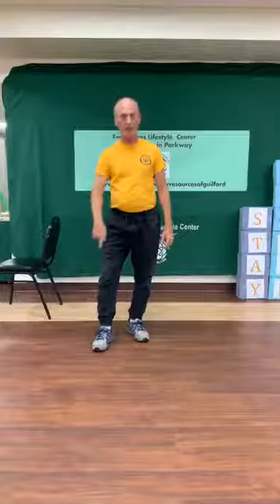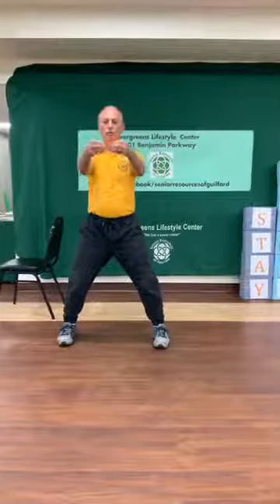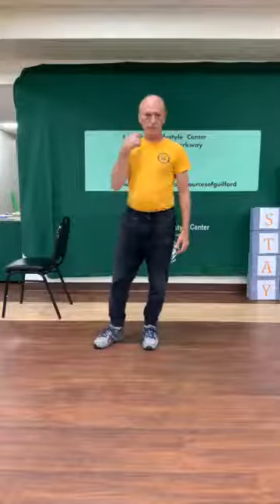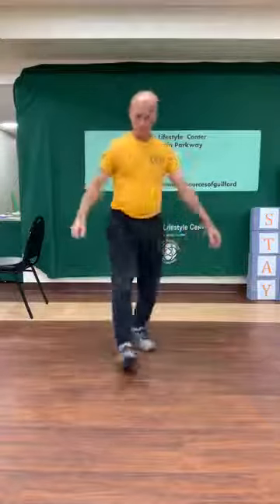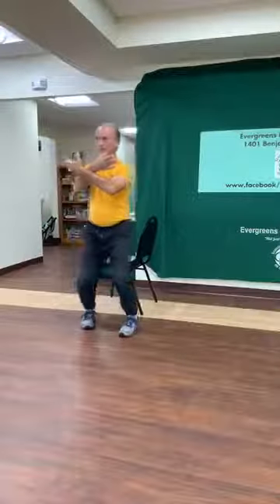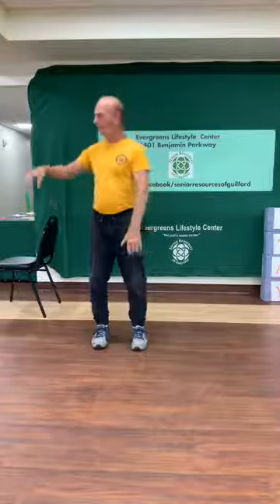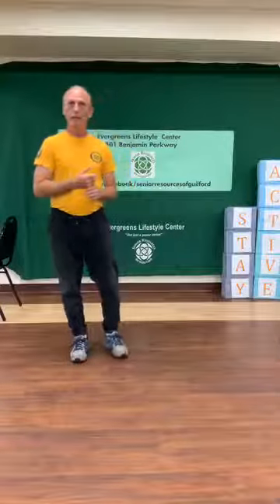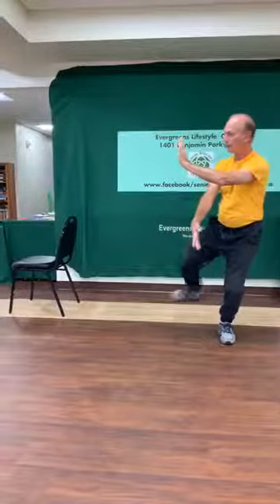Tai Chi Exercise Video 18 - August 6, 2020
Review of the first section of Yang-style tai chi chuan.  Detailed instruction on two postures, "Wave Hands Like Clouds" and "Parting the Wild Horses Mane."  The Tai Chi Walking Exercise, which forms the basic foundation for much of tai chi, is also demonstrated.  Practiced regularly, Tai Chi Walking Exercise will open the hips, strengthen the legs, and improve balance, thus preventing falls in later life.